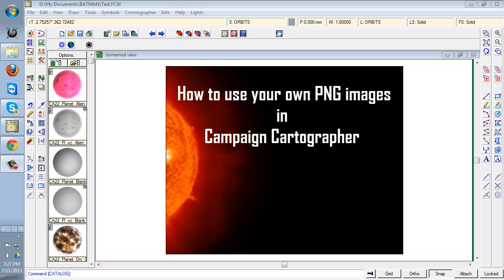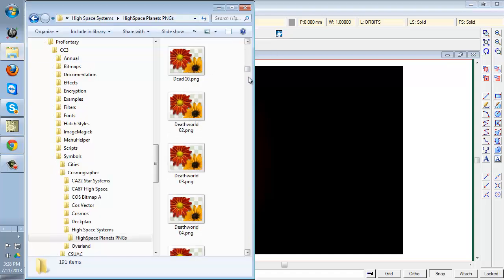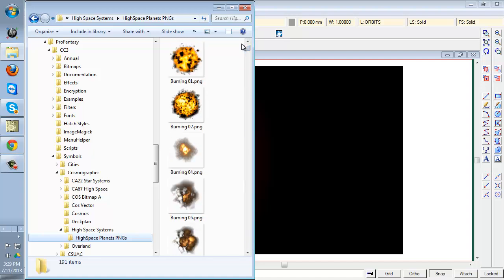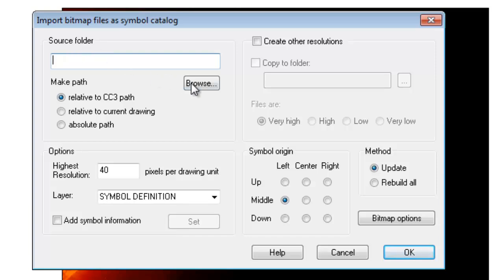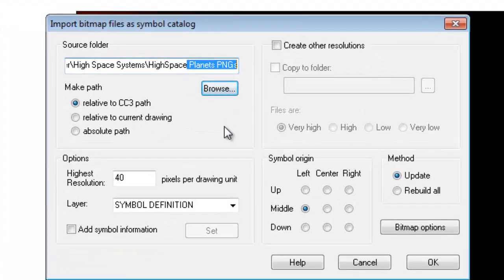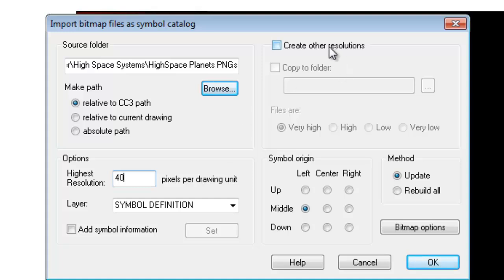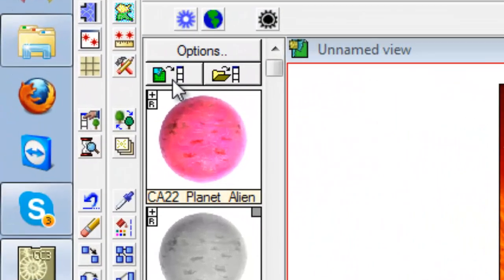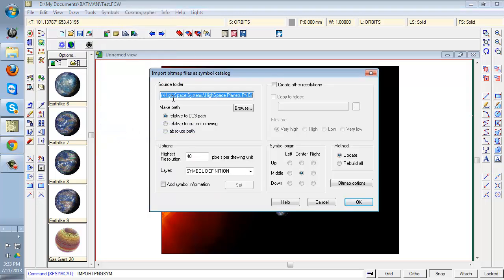Mapping Tutorial - Importing PNG files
In this quick tutorial, I answer a question from one of our StoryWeaver fans about how ti import PNG files for use in Campaign Cartographer.
In addition, I give you a sneak peak to some of the new symbols that I am donating to ProFantasy for use in an upcoming Annual.